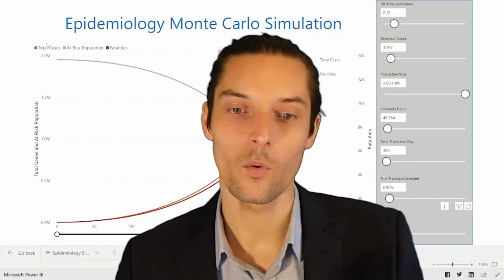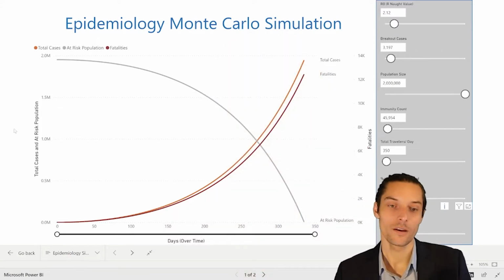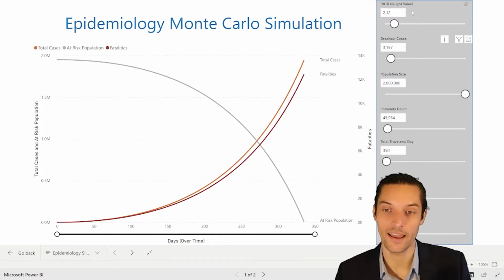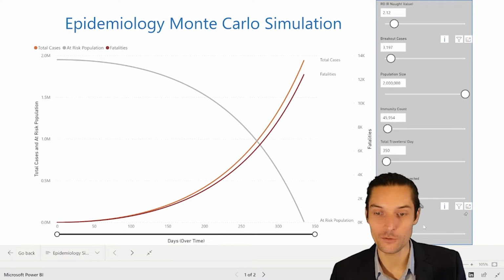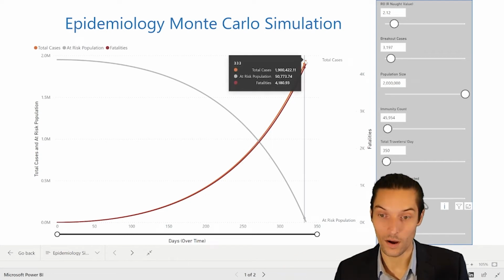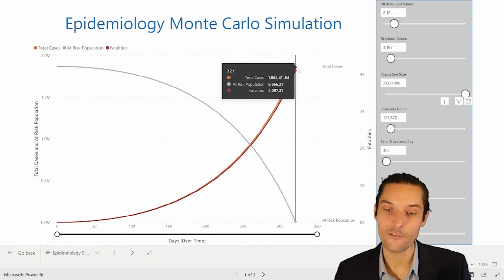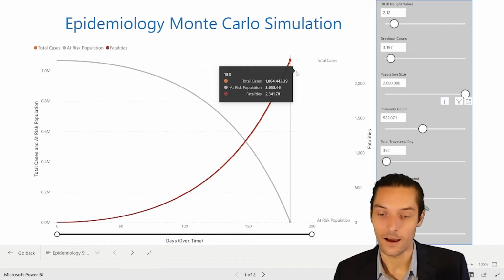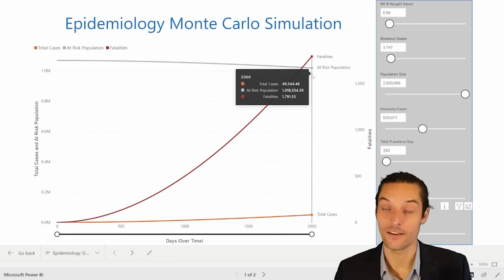Epidemiology Monte Carlo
How do epidemiologists predict the outcome of a specific disease? After many hours of research and analysis, we are proud to share with you our model for predicting the outcome of an epidemic. It is a Monte Carlo Simulation that uses parameters or functions to predict the outcome of a disease over time.

Click here to gain access to the free Power BI file (edited)